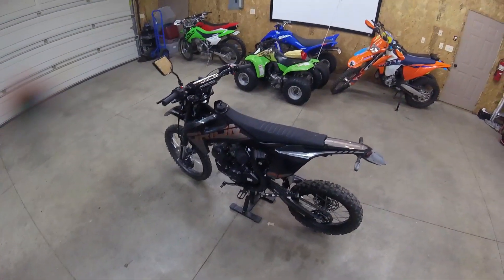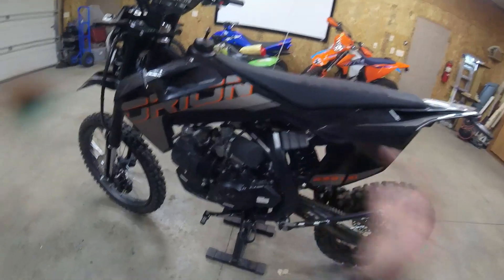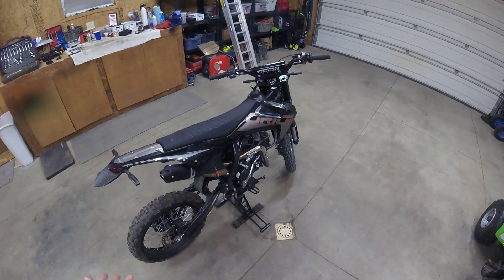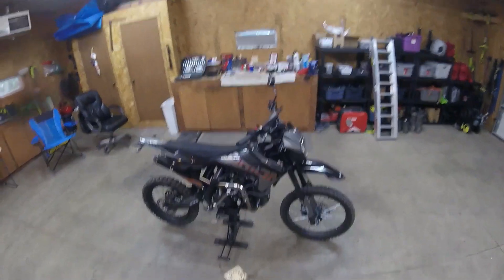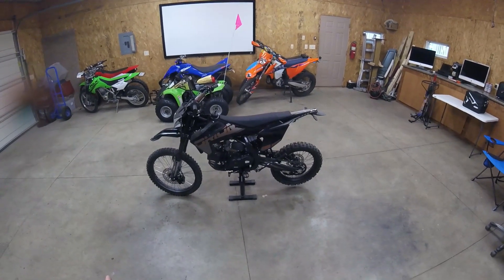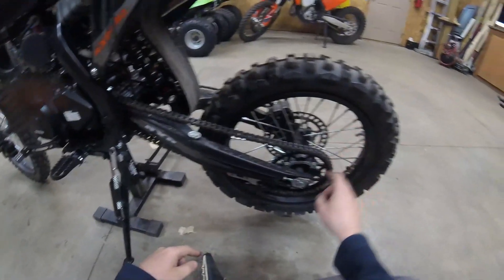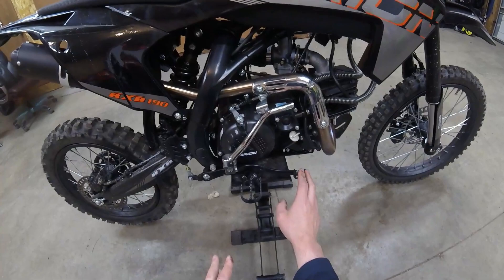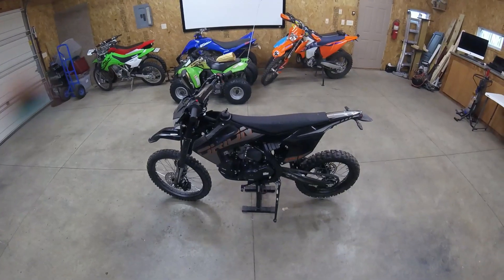Orion Powersports RXB 190L Long boring pissy rant